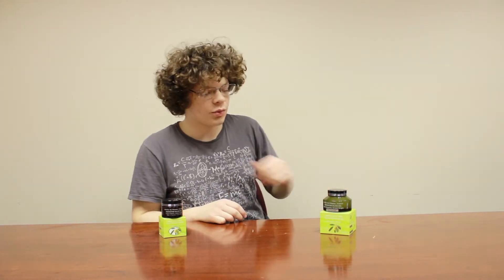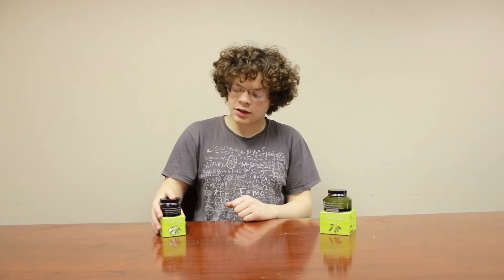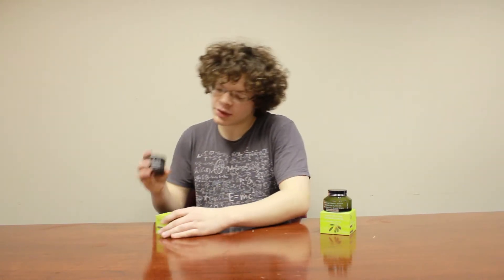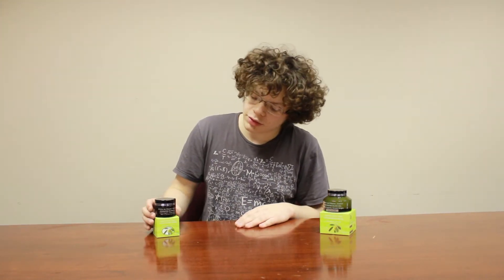Video of Ozonated Olive Oil - A2z Ozone's Atelier de l'Ozone - France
It starts with the ozonation of cold-pressed, Organic Extra Virgin Olive oil from Greece. Our ozone generator is powerful--made to withstand the harsh procedure. See, as the ozone bubbles into the oil, it solidifies, causing stress to the internal components of ozone generators. To the sturdy ozone generator, we add an oxygen concentrator capable producing of 95% oxygen. The combination of a powerful ozone generator, oxygen concentrator, and the finest of cold-pressed, Organic Greek Extra Virgin Olive Oil creates a purer form of ozonated oil. We add absolutely nothing else to the product--no chemical additives. Our ozonated olive oil is the result of this process.

Pick between our 50 ml (a little over an ounce and a half) or our 100 ml (a little over 3 ounces) bottle. You may ask how long it will last, especially if you are considering the 100 ml bottle. If you store the Atelier de l'Ozone - France ozonated olive oil in a refrigerator, you can expect it to hold the ozone for up to six months. Stored in the freezer, we have yet to see it lose its potency. We estimate that the ozonated olive oil will take years to lose the ozone in the freezer.